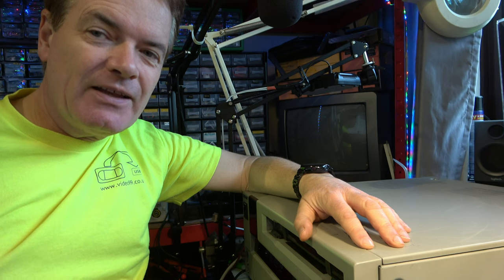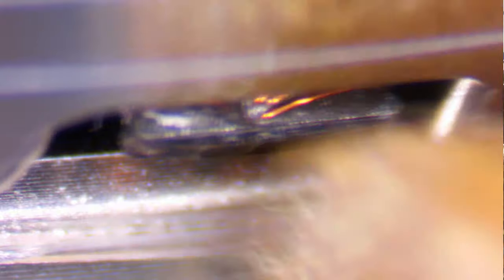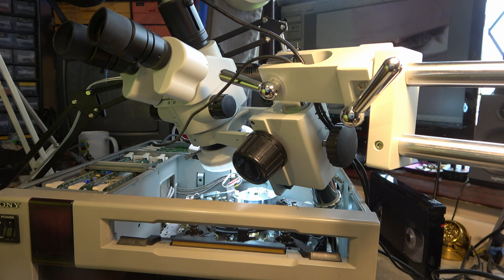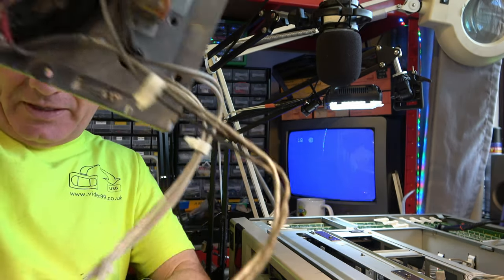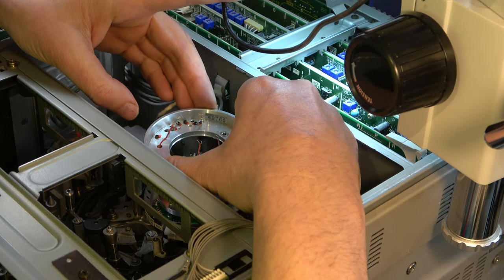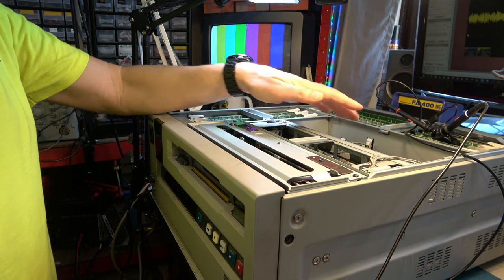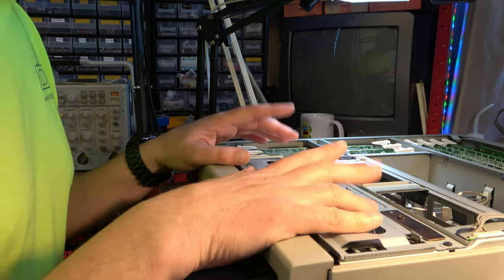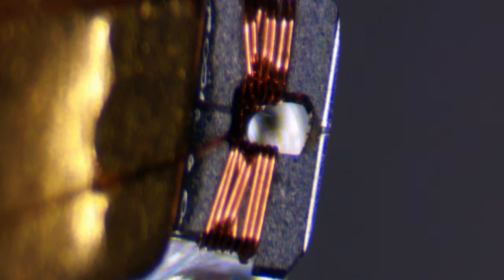Messing about with BetacamSP heads. Professional video recorder heads, Sony UVW-1800P.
Our UVW-1800P BetacamSP recorder has been retired with worn heads.  But perhaps we have some alternative heads we could try to install in there.  Also, let's take a very close look at them under a microscope.  Errata: The UVW-1400 is the recorder and the UVW-1600 is the player.

00:00 Introduction
01:45 Fault
03:25 Microscope view in-situ
07:35 Head hours
09:22 Oscilloscope
11:17 Scrap deck
21:14 UVW-1400P heads?
24:42 Microscope view with heads removed
28:43 Conclusion